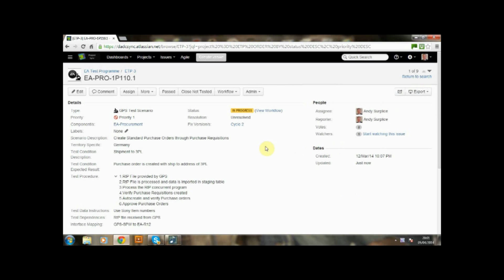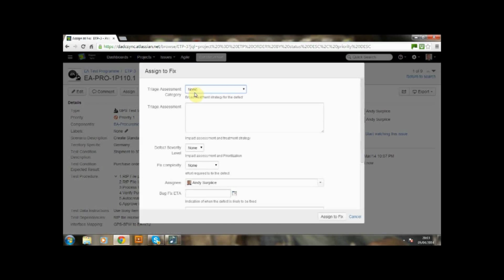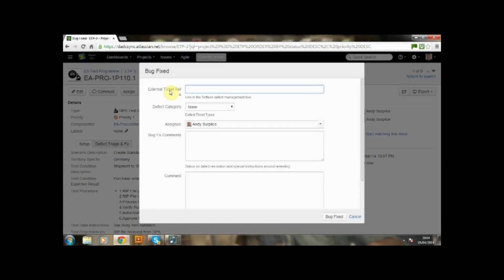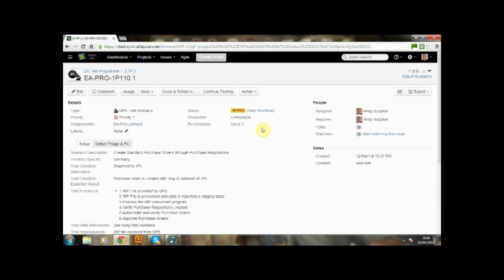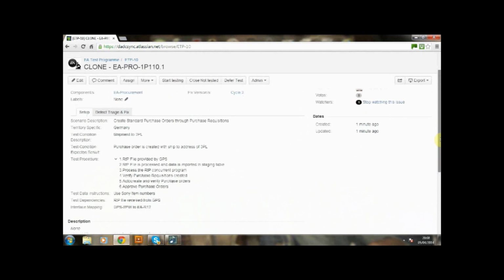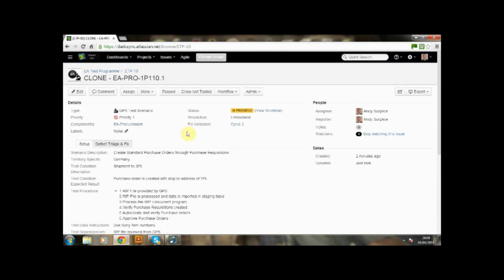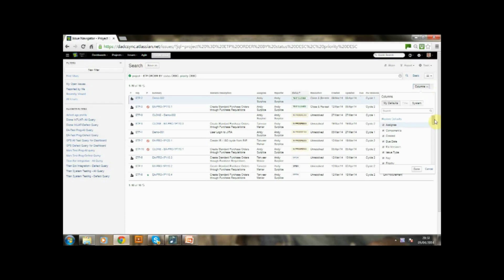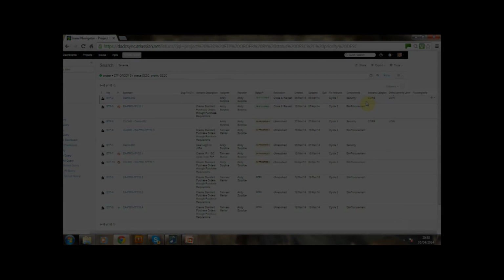JIRA Defect resolution workflow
Presentation on the Defect Resolution Workflow for the GPS Test Programme